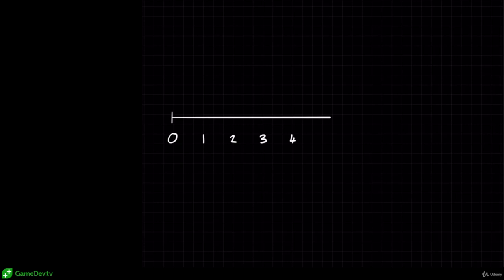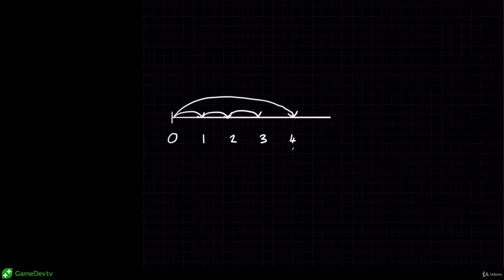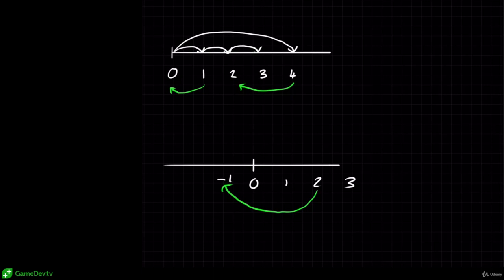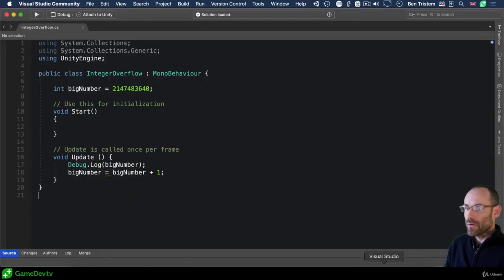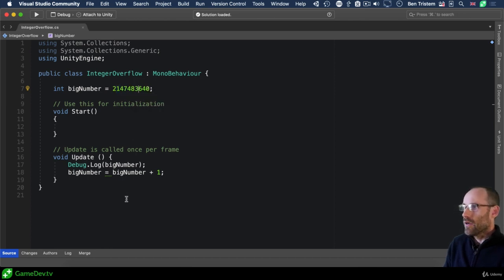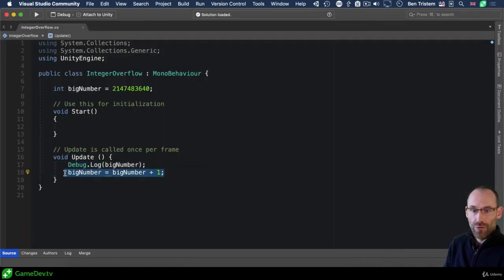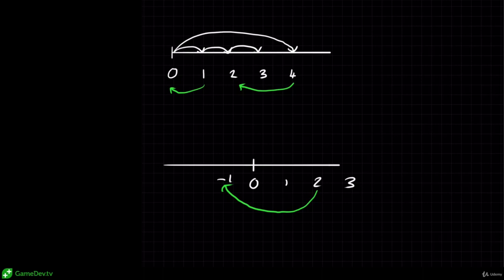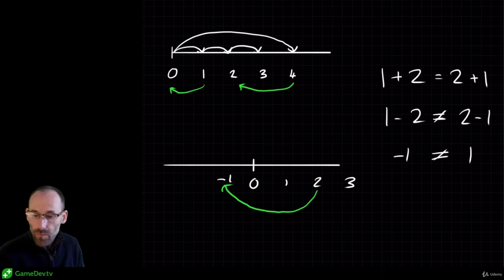02 Addition & Subtraction